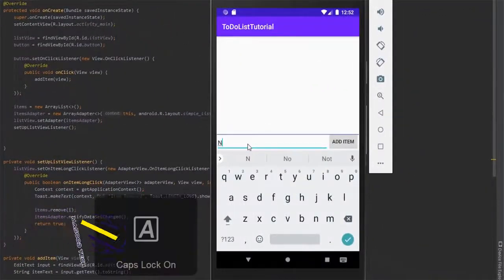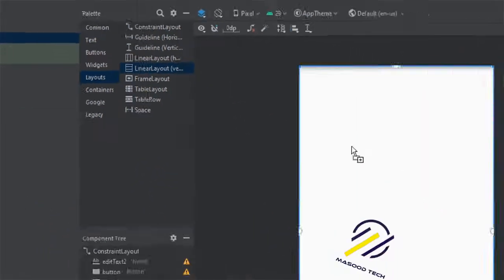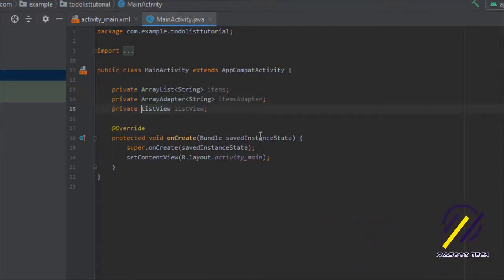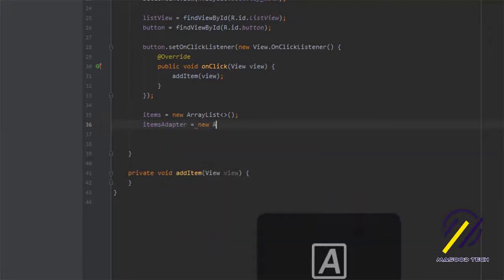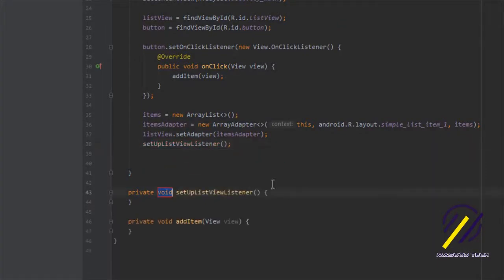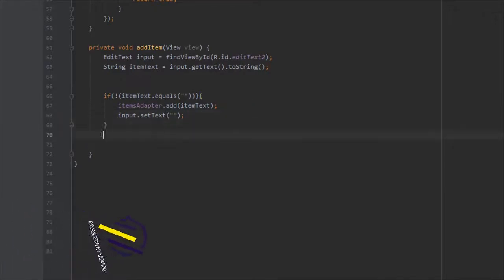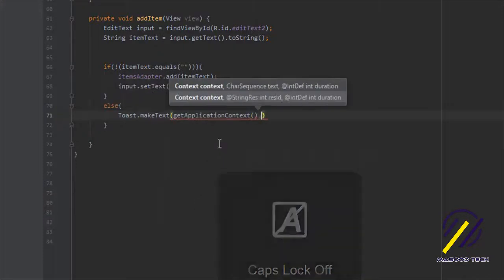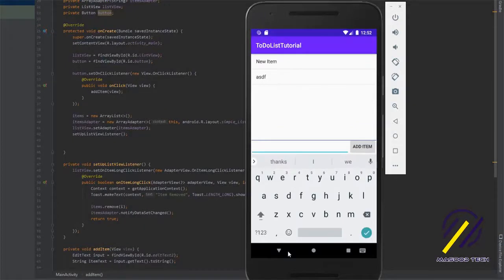Build A To Do List App in Android Studio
Hello fellow Android Developers! In this tutorial I show you how to build a to-do list app in android studio using java. This is a very easy video to follow and I take you step-by-step through the whole process!

1: Build A To Do List App in Android Studio | How to Build To Do App In Android

QUERIES SOLVED:
1 - todo list app android studio | to do app in android studio
2 - to do list app in android studio
3 - to do list app creation coding tutorial in android studio
4 - to do list app creation coding tutorial
5 - todo app tutorial | todo app tutorial for android
6 - to do list app android studio | todo list android studio
7 - android studio todo list tutorial | android studio to do list
8 - android todo app tutorial | to-do list app
9 - todo list app | to-do list app android | android studio to-do list
10 - HowTo build New apps in 2020
11 - Android Studio Tutorial for beginners
12 - Android studio tutorial 2020 | android studio app development
13 - todo list app | todo list app android
14 - todo list app android studio | todo list app android github
15 - todo list app kotlin | to do list app android source code
16 - to do list app android project | to do list app android studio
17 - to do list app android studio tutorial kotlin
18 - todo list app android studio code

1: todo list app android studio | to do app in android studio
2: to do list app in android studio
3: to do list app creation coding tutorial in android studio
4: to do list app creation coding tutorial
5: todo app tutorial | todo app tutorial for android
6: to do list app android studio | todo list android studio
7: android studio todo list tutorial
8: android studio to do list | android todo app tutorial
9: to-do list app | todo list app
10 to-do list app android - android studio to-do list